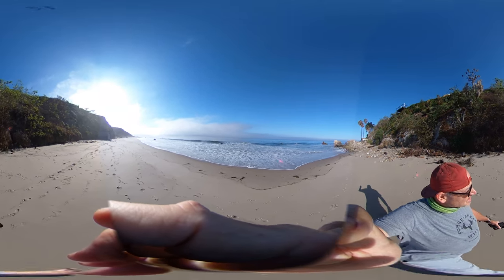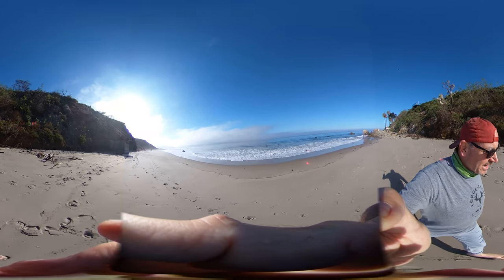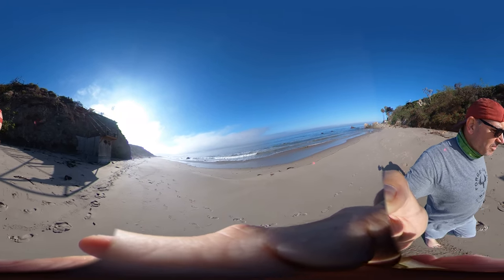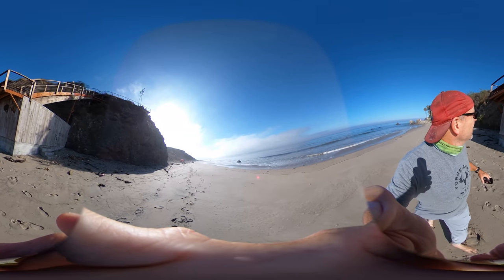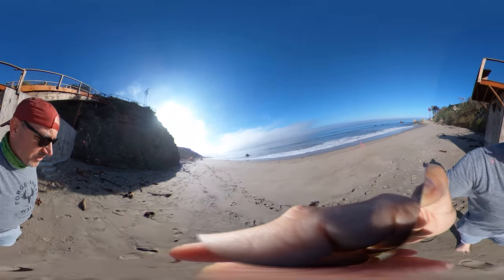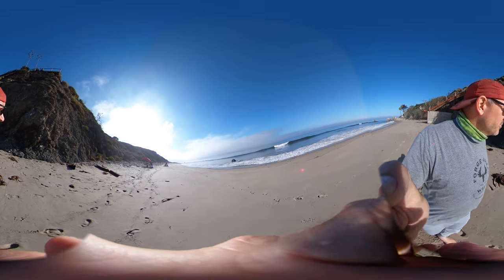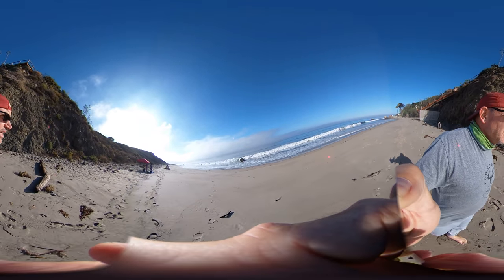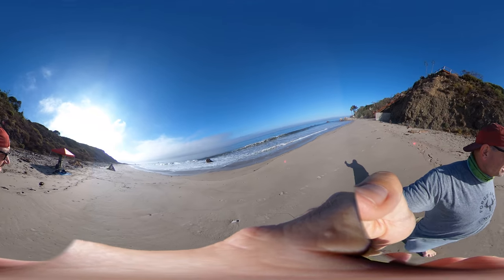El Pescador Beach 360°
This is El Pescador Beach on the morning of July 19, 2020.